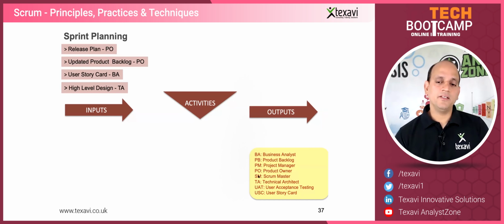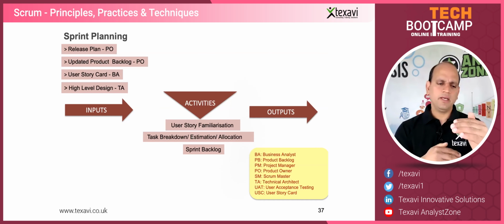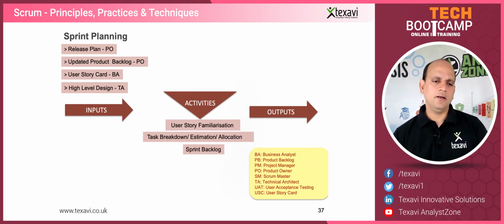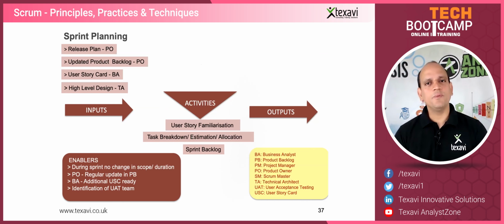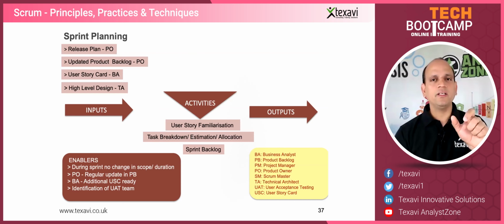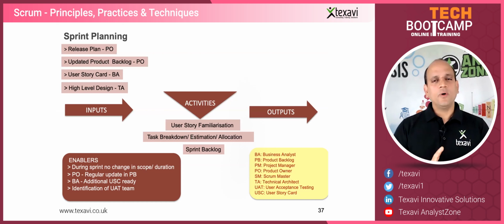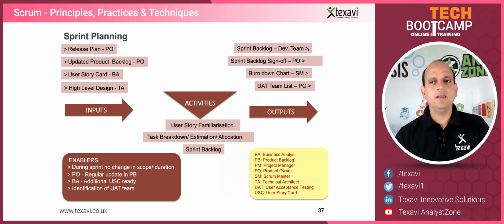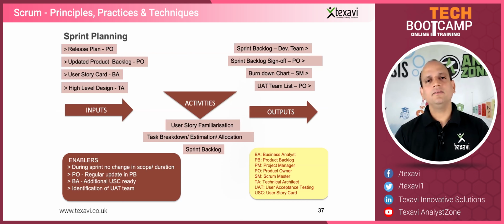Sprint Planning - What Is It and What Happens at the Scrum Ceremony in Agile Software Development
In this snippet, Texavi's Pardha Mantravadi walks us through the Spring Planning session in a project following the Scrum software development methodology. This is one of the five Scrum ceremonies or events recommended by Scrum Guide. With this event, each sprint gets kicked-off and the buy in from the development team is obtained. During the planning session, development team and key stakeholders such as Scrum master, Product Owner etc gather and decide on the sprint goals and Definition of Done (DoD) for the success criteria of the sprint.

Check out the video to learn all about one of the important ceremonies in Scrum, the Sprint Planning that happens in an agile software development project.